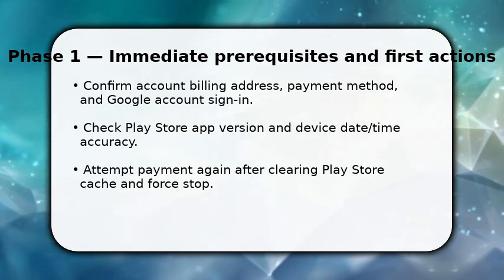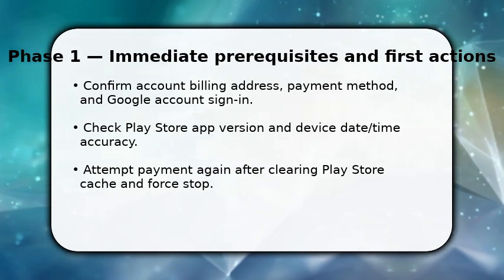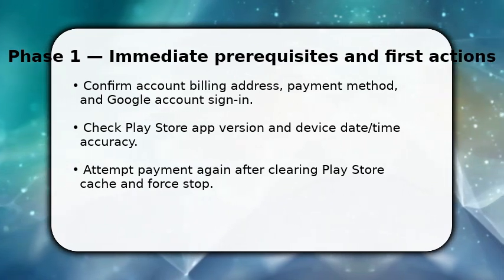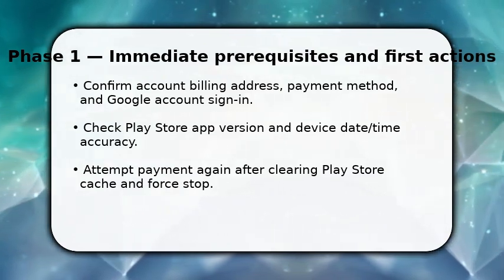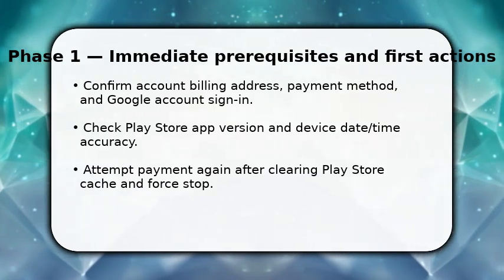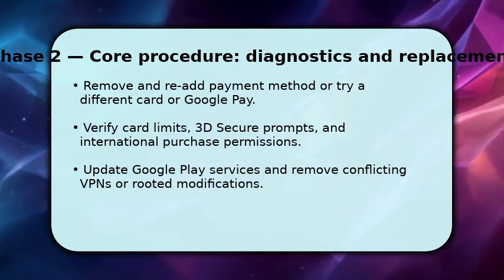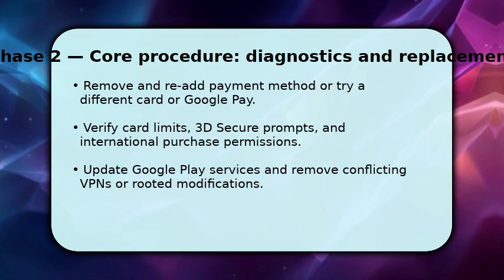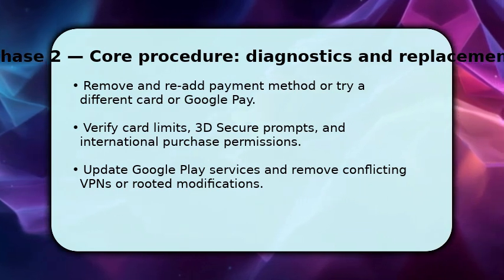How to Fix Google Play Payment Unsuccessful (easy Method)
How to Fix Google Play Payment Unsuccessful (easy Method) | 🔒 Surfshark VPN Deal — Stay private and secure. $1.99/mo + 3 Months Free ▸

Discover a simple solution to the common issue of Google Play payment failures. This video guides you through troubleshooting steps, including checking your internet connection and updating app settings for successful transactions.